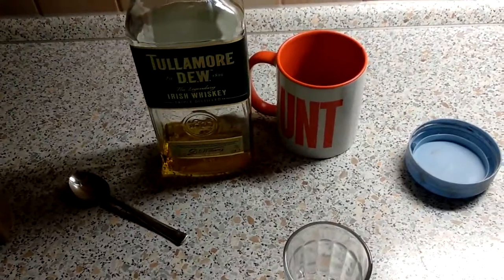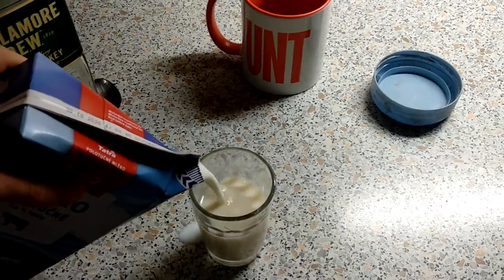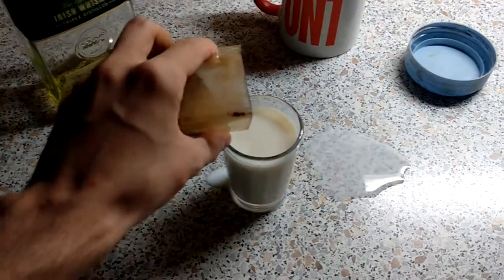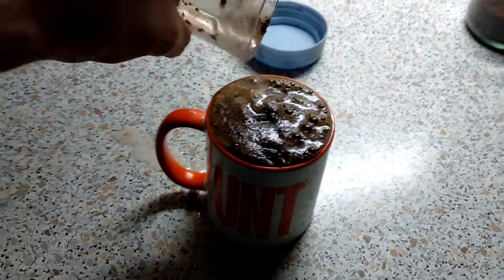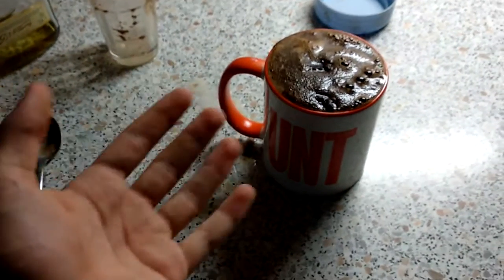How to make: Dirty Gusta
An educational video on how to make yourself the finest morning brew of coffee to get you throughout the day.